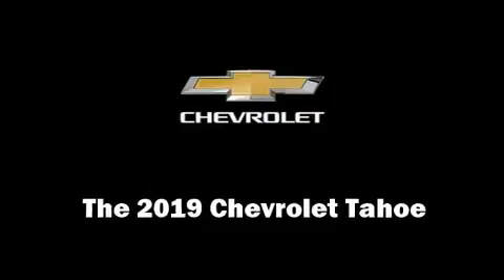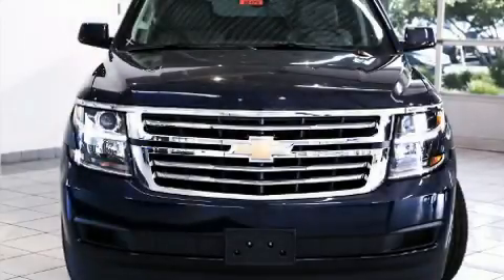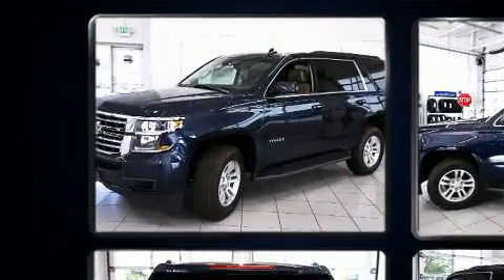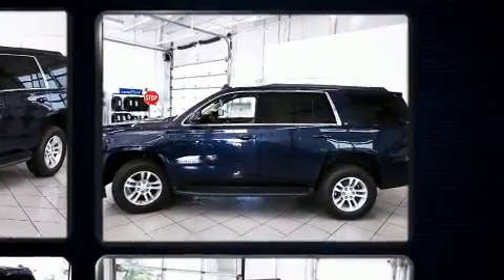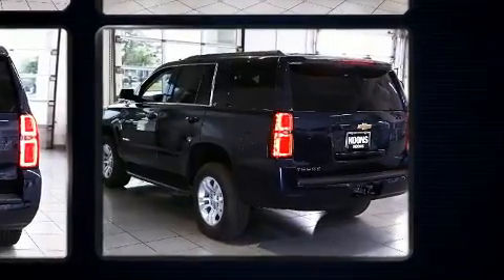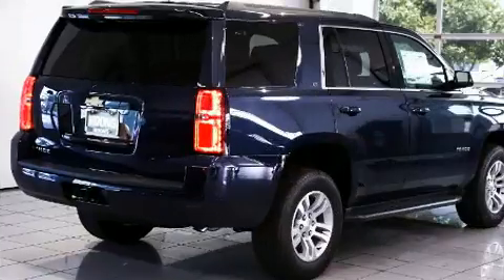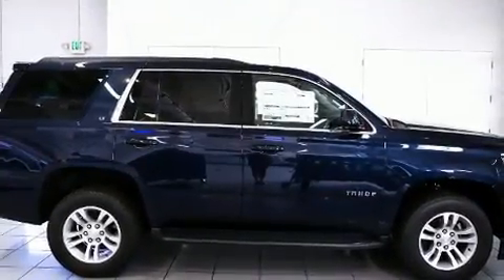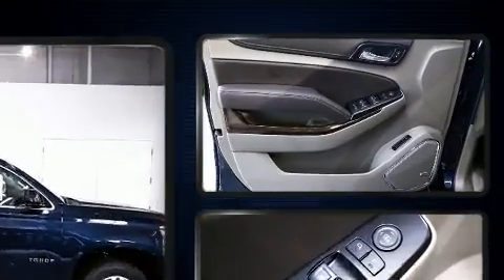2019 Chevrolet Tahoe LT in White Marsh, MD 21162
Climb inside the 2019 Chevrolet Tahoe. It features an automatic transmission, 4-wheel drive, and a powerful 8 cylinder engine. Top features include rain sensing wipers, leather upholstery, a power seat, automatic temperature control, tilt steering wheel, adjustable pedals, a trailer hitch, and power windows. Third row seats provide an even greater maximum passenger capacity. Premium sound drives 9 speakers, providing you and your passengers a sensational audio experience. Chevrolet also prioritized safety and security with features such as: dual front impact airbags with occupant sensing airbag, front side impact airbags, traction control, brake assist, ignition disabling, onStar, and 4 wheel disc brakes with ABS. Electronic stability control stands out as a technologically savvy innovation, keeping you better connected to the road. We know that you have high expectations, and we enjoy the challenge of meeting and exceeding them! Please don't hesitate to give us a call.